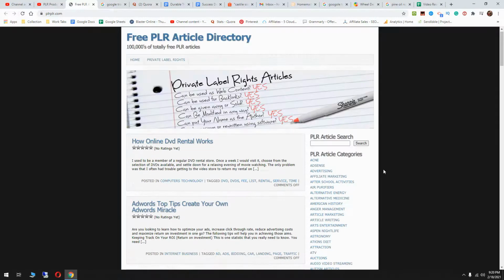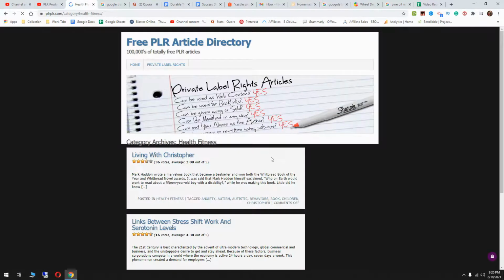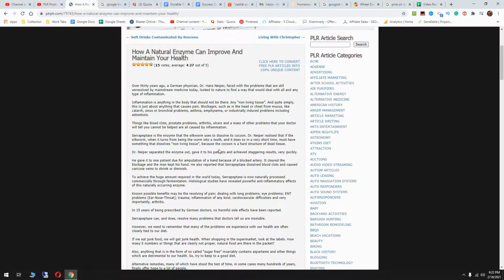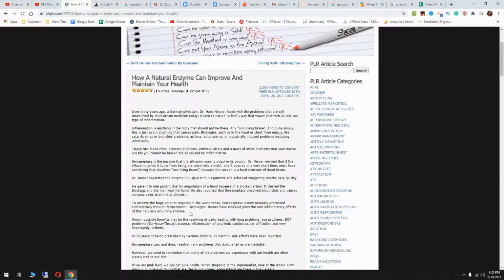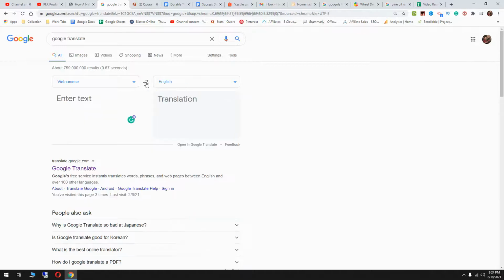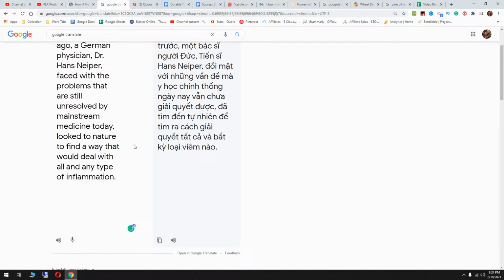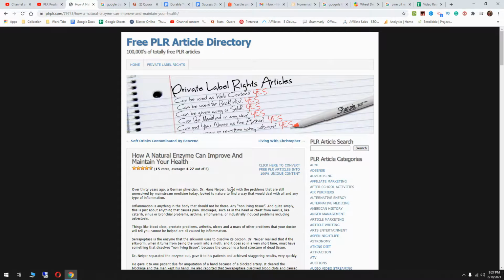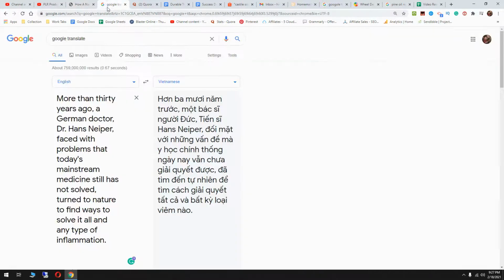Free PLR Hacks You Need NOW! 🤑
Unlock the secrets of free PLR hacks you need now! 🤑 Discover how to leverage PLR (Private Label Rights) content without spending a dime. Learn to navigate free PLR directories like plrplr.com and maximize their potential for your niche, be it weight loss or health. Avoid costly article spinners and harness the power of simple tools like Google Translate for rewriting content into unique, engaging material. This video is your guide to efficient content creation without the hassle of royalty issues or copyright infringements. Need more innovative digital solutions? Dive into our YouTube AI Mastery Course to explore how artificial intelligence can elevate your content game. Whether you're removing video watermarks or crafting a 10-hour loop, our course is designed for creators eager to simplify processes and enhance productivity. Embrace a world of content creation with ease and expertise.

Unlock the Secret to AI-Powered Income! 🌟 Discover how you can use AI to create job opportunities instead of fearing job loss. Click here to transform your future with cutting-edge strategies! 🚀

CHAPTERS:
00:00 - Intro
00:48 - Free PLR Sources
02:15 - Utilizing PLR Effectively
08:16 - Rewriting PLR Content